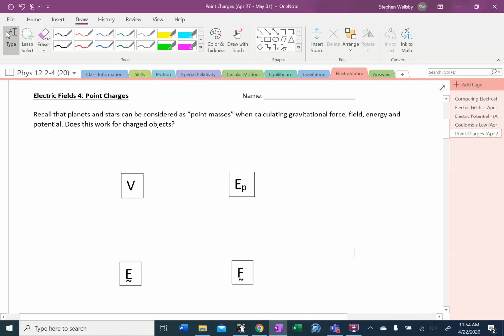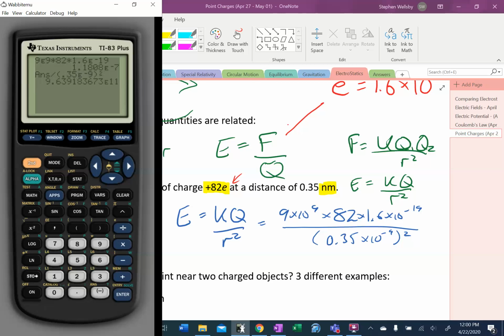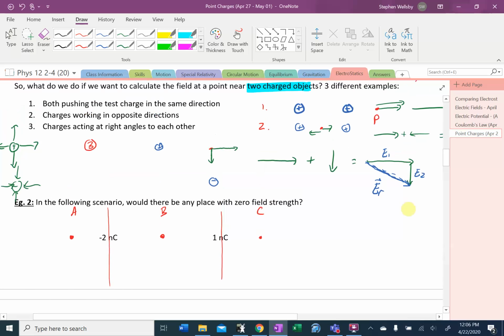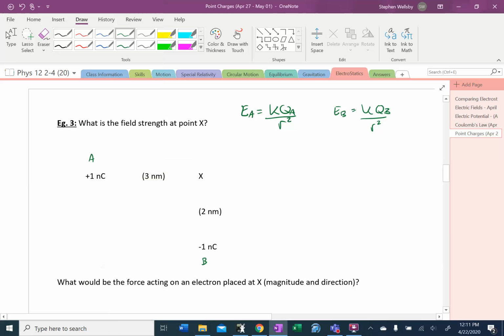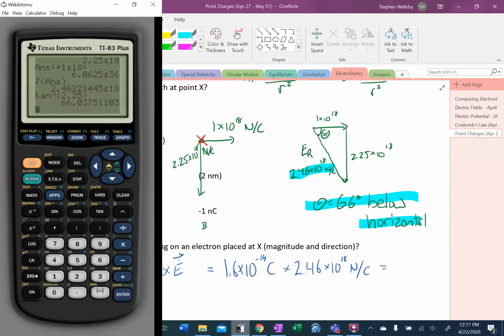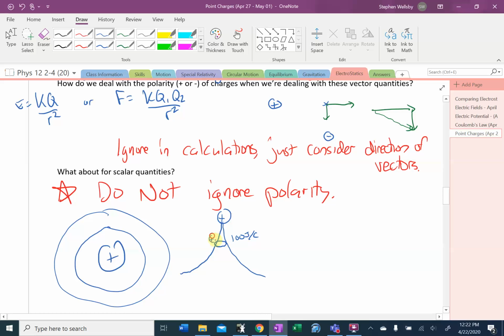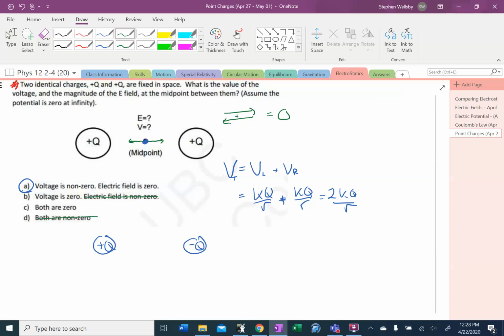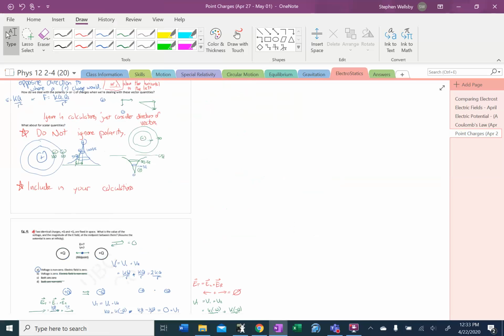Physics 12 - Electrostatics 4 (April 27 - May 01)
A look at point charges, including potential, potential energy, fields, and forces. Includes important information about adding scalars and vectors.